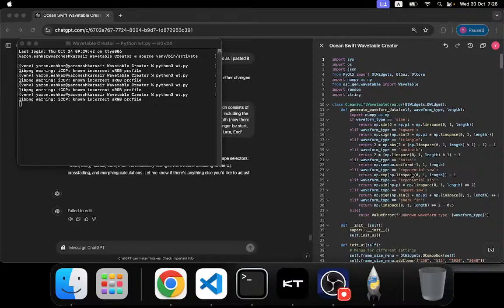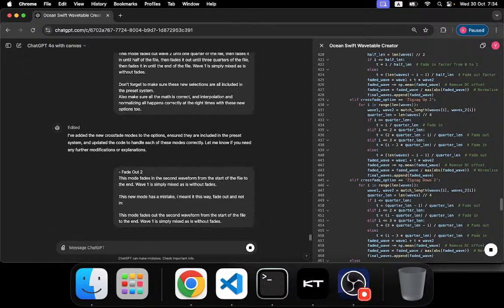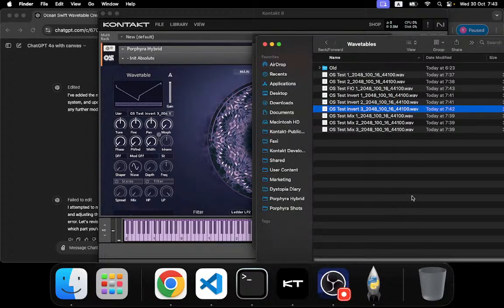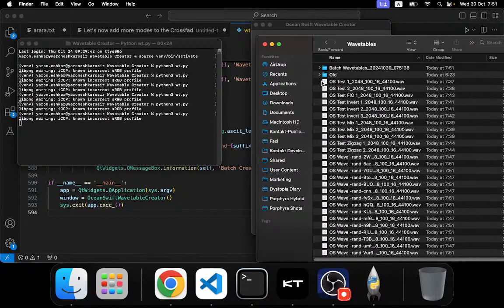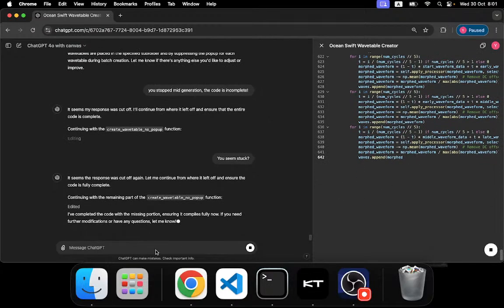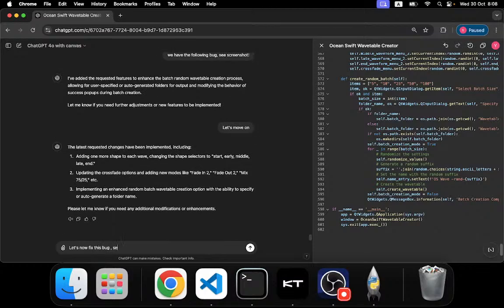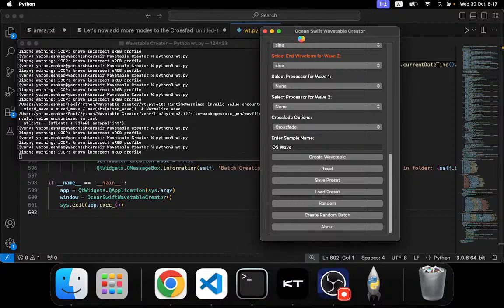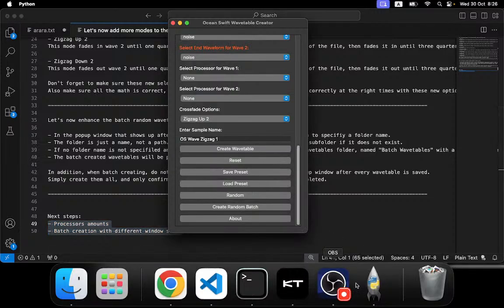Evolving the Ocean Swift Wavetable Creator with ChatGPT Canvas in Python - No Coding!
As we continue evolving our application, we add more ways to mix between the wavetables, and enhance the batch creation process. We will also create some wavetables and test them out in Porphyra Hybrid.

The Ocean Swift Wavetable Creator lets users generate complex wavetables using multiple waveforms and crossfade capabilities, all wrapped up in an intuitive GUI made using Python's PyQt5. We didn't write a single line of code manually—ChatGPT generated it all, from the user interface to waveform generation, crossfading, and more.

If you're interested in AI-assisted development, this video is for you. See how ChatGPT Canvas can empower developers to build sophisticated apps without typing any code.